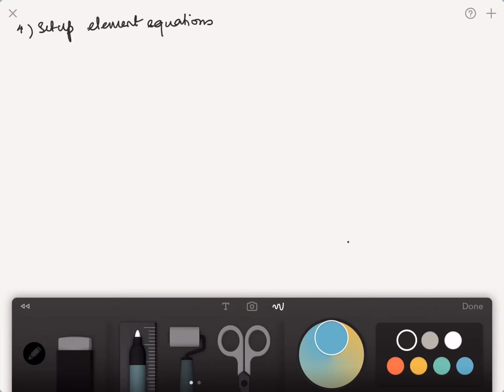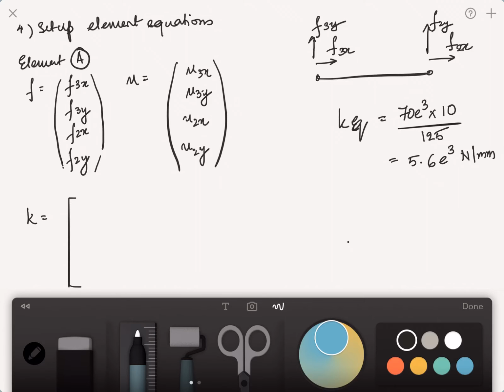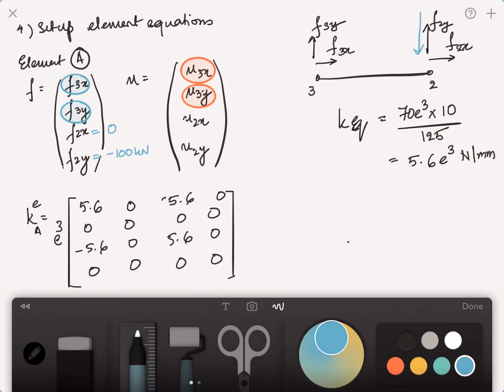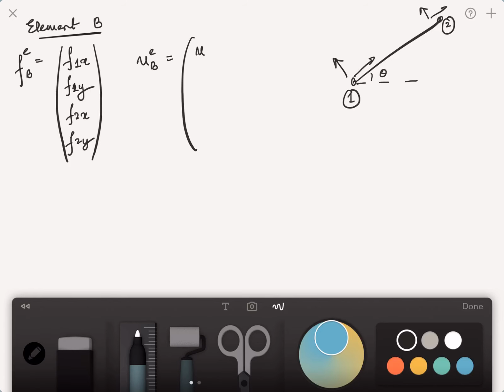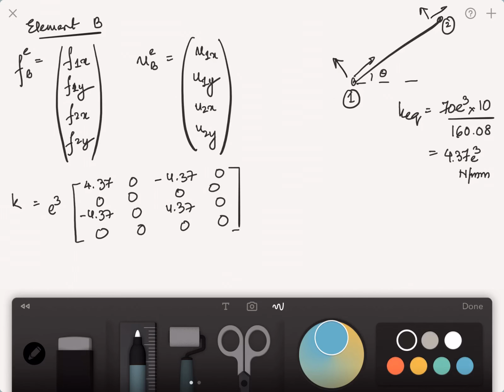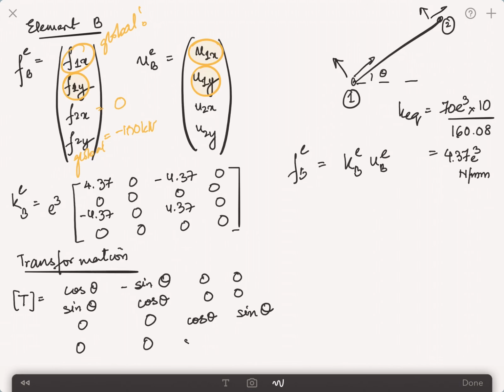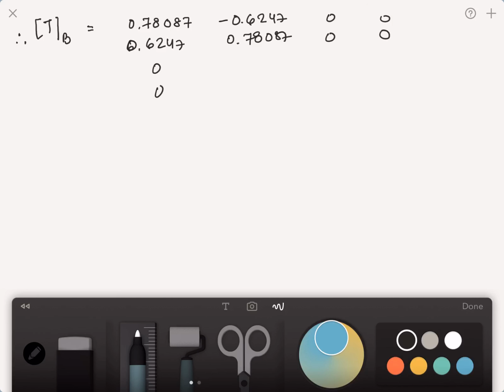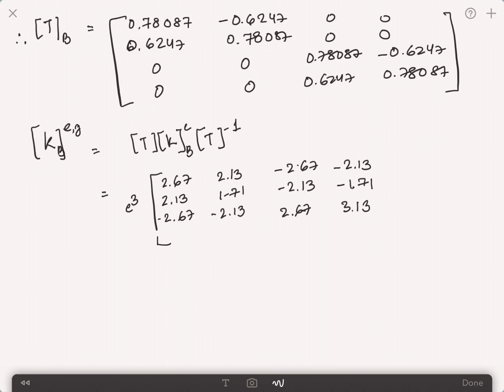Example Truss : Setup Element Equation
In this video, the example problem is continued. The setup of elemental equations are followed.